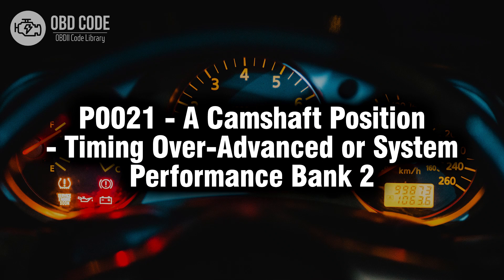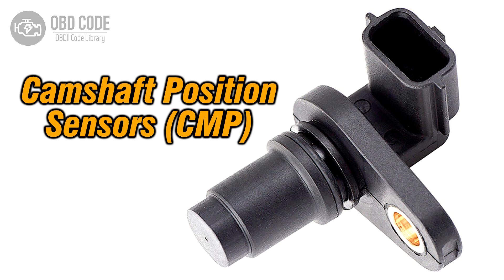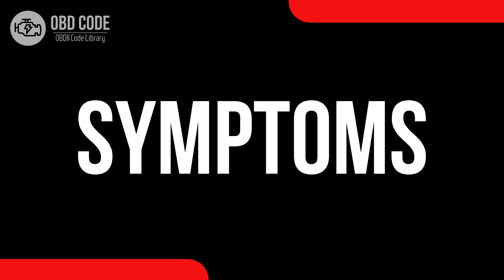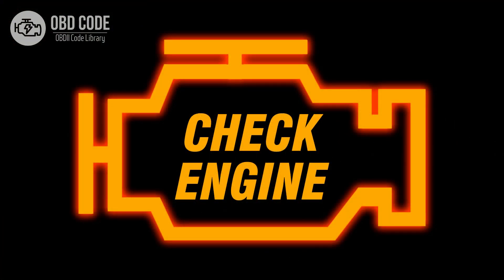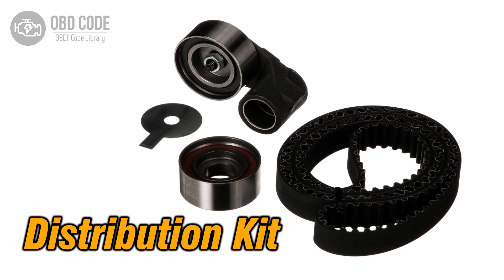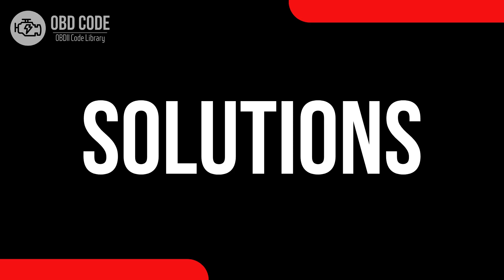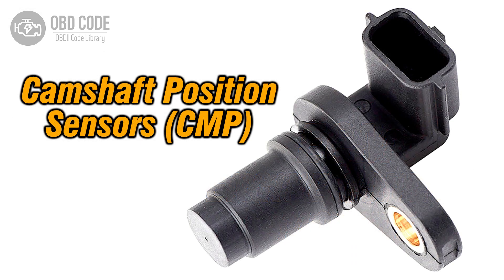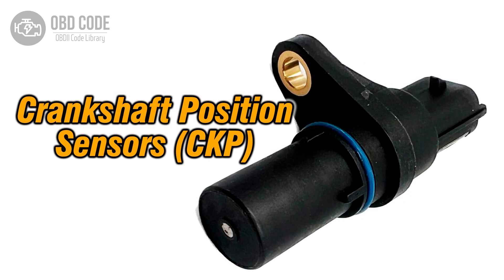P0021 A Camshaft Position - Timing Over Advanced 🟢 Trouble Code Solved 🟢 Symptoms Causes Solutions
P0021 A Camshaft Position - Timing Over-Advanced or System Performance Bank 2